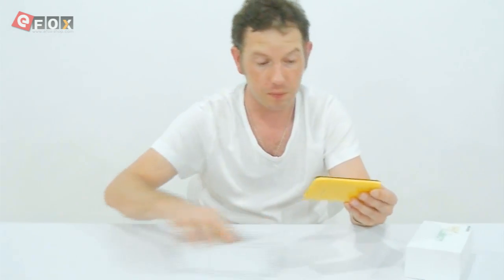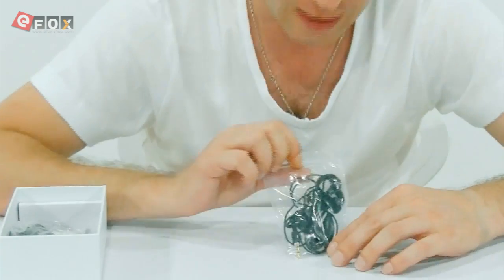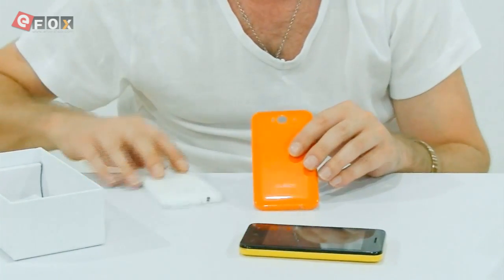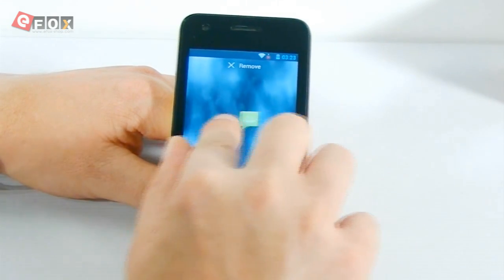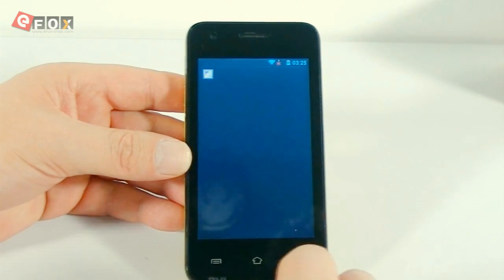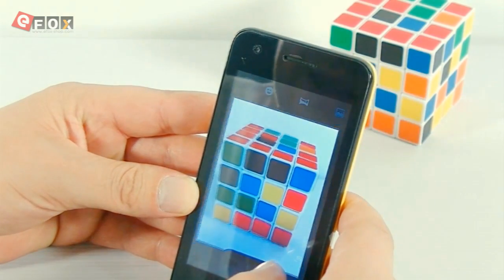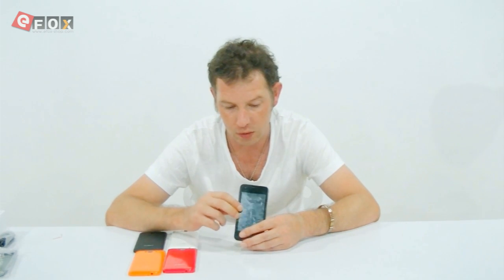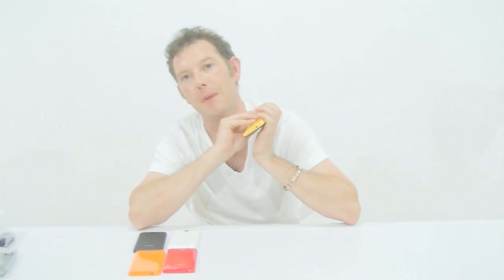CUBOT GT72 1.2GHz Dual-Core 4,0 Zoll High-Definition-kapazitiven Bildschirm Dual-SIM-Dual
Dual Sim Quad Core 4 Zoll Screen Android 4.2 Spezifikation Top

Telefon Spezifikation
Marke CUBOT
Farbe weiß  schwarz  gelb  rot  Orange
Typ Touchscreen Handy  Android Handy  Standard Handy
Betriebssystem Android 4.2
CPU Dual-Core  1.2GHz
ROM 256MB
Max. Speichererweiterung 16GB
RAM 256MB
Bildschirm in Größe 4 Zoll
Auflösung 480*800
Netzwerk- Standard Dual Sim - Dual Standby
Kamera Rückseite 2.0 Megapixel
Kamera Vorderseite 0.3 Megapixel
Gewicht inklusive Akku 118g
Zubehör Original-Akku 1300mAh, original Ladegerät, Headset, Datenkabel, Handbuch